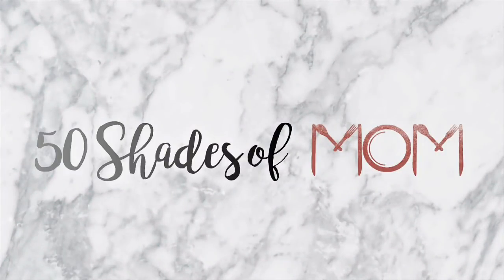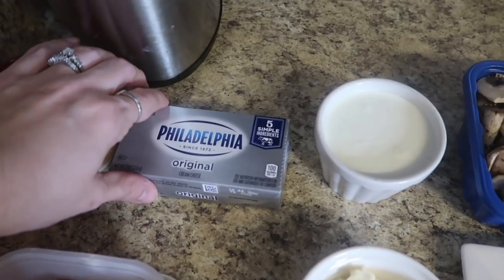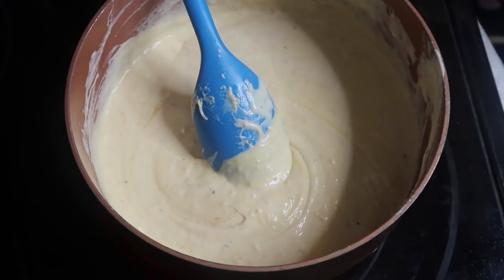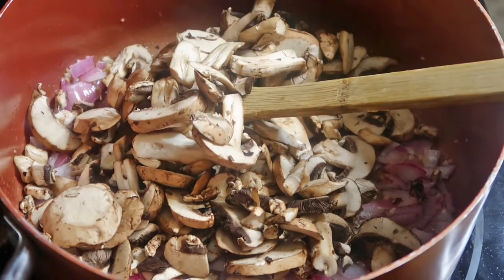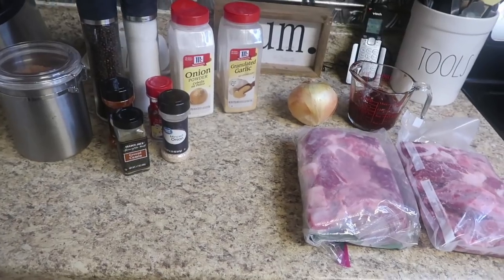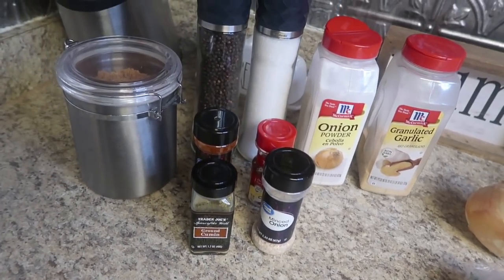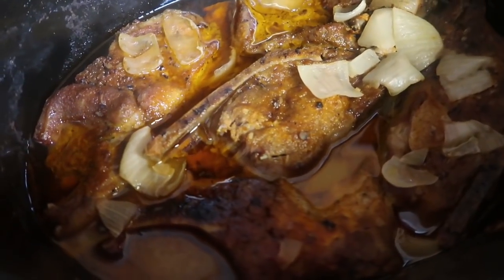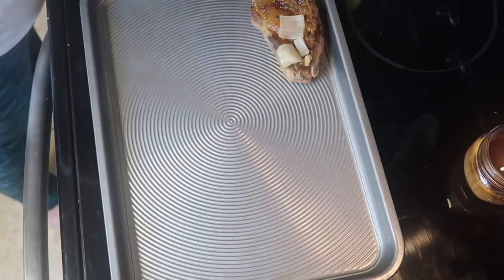How to make your own Rib Rub and Cheesy Bacon Chicken Bake *Low Carb*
Today I'm sharing with you two recipes that were loved by all 5 family members, so when we have a hit in our kitchen we share it with you guys! We are making a Keto cheesy chicken bake and then my own personal rib rub that makes the most delectable ribs. And its so easy you guys.

Rib Rub -
 2 Tbsp of Salt
 1 Tbsp of Black Pepper
 1 Tbsp of Cumin
 1 Tbsp of Chipotle Chili Powder
 1 Tbsp Sweet Paprika
 1 Tbsp of Smoked Paprika
 1 Tbsp of Garlic Powder
 1 Tbsp of Onion Powder
 3 Tbsp of Brown Sugar